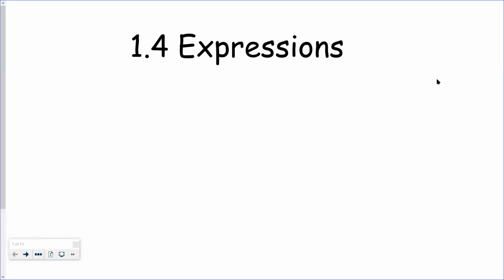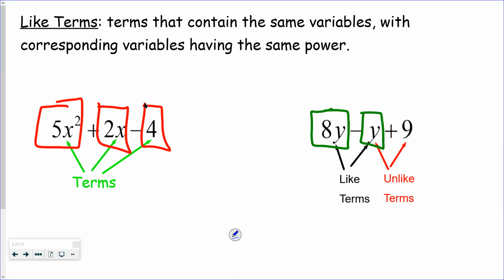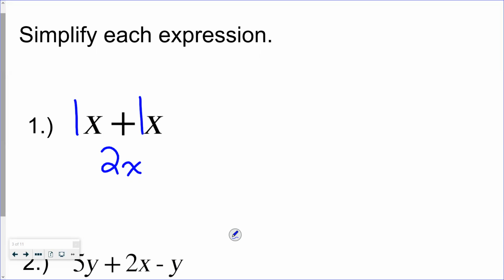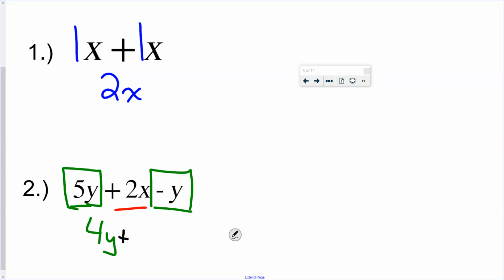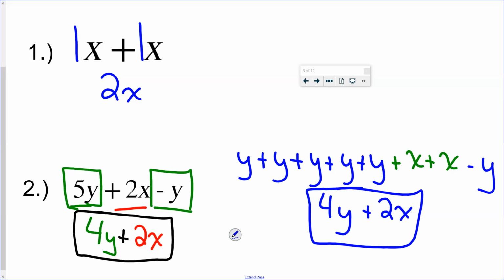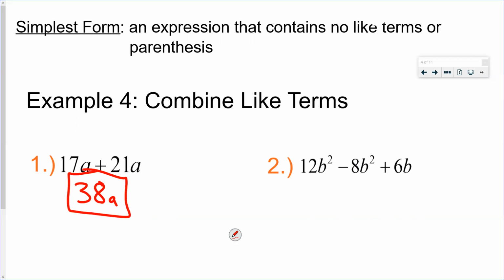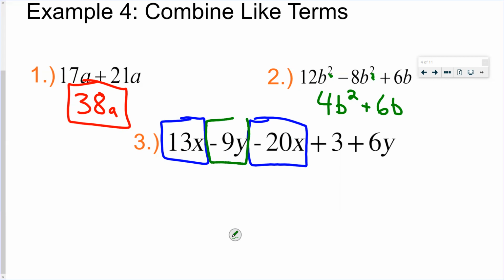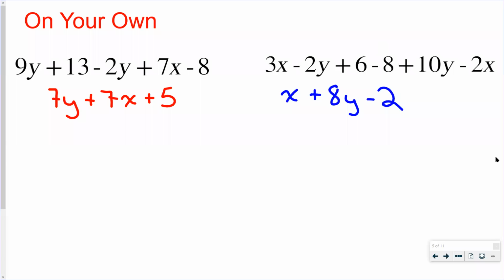1 4 Simplifying Expression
Looking at terms and like terms and how to simplify an expression.